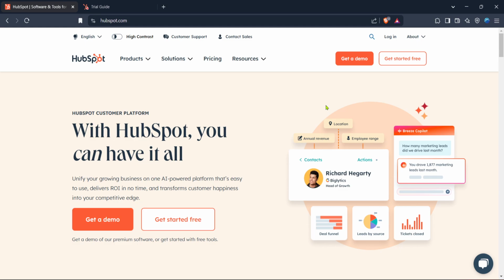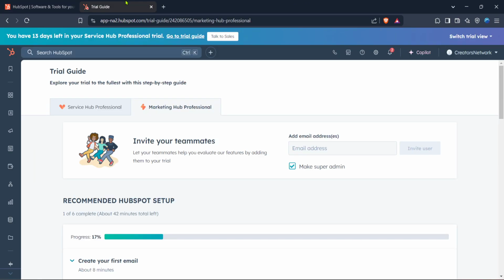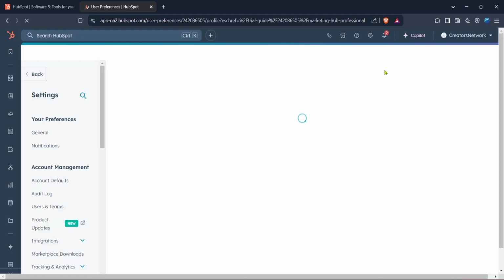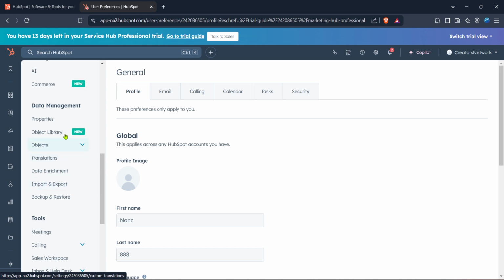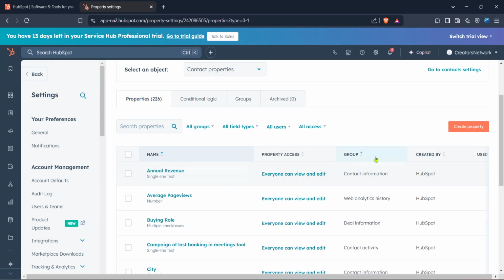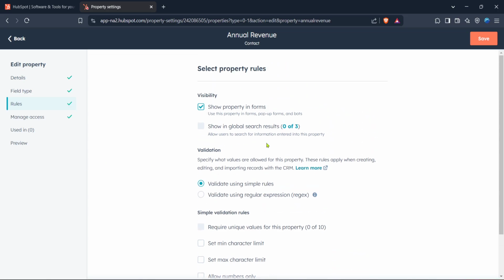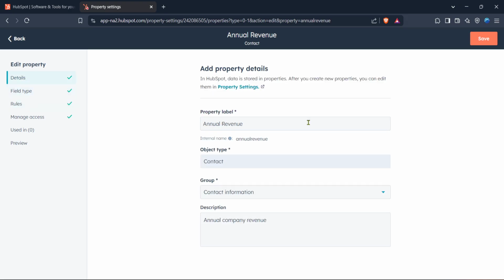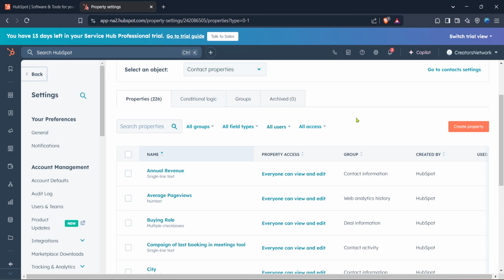How to Update Properties in Hubspot Like a Master (Full 2025 Guide)